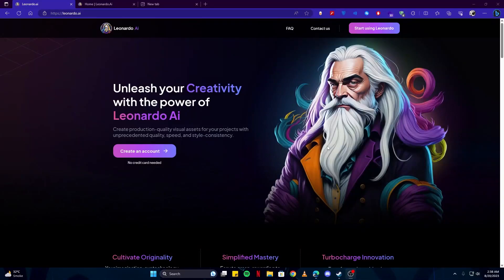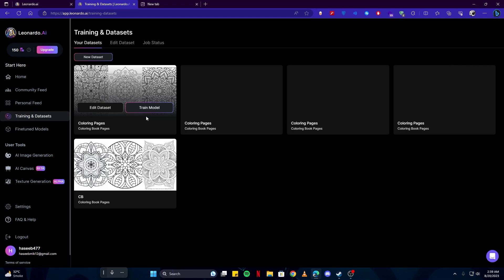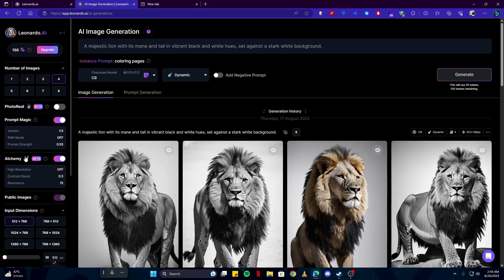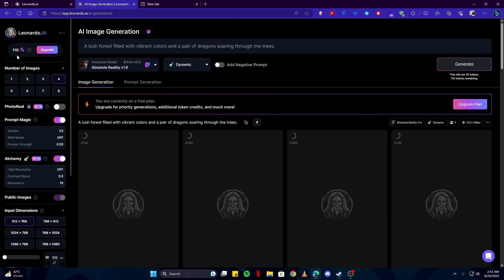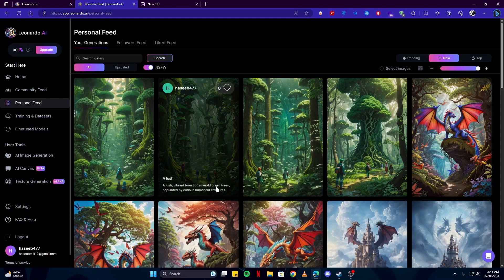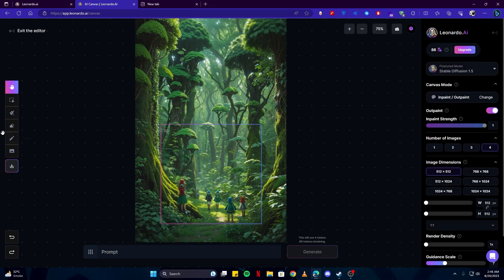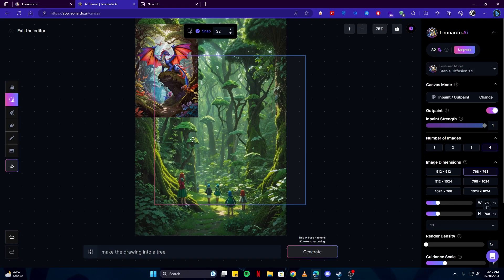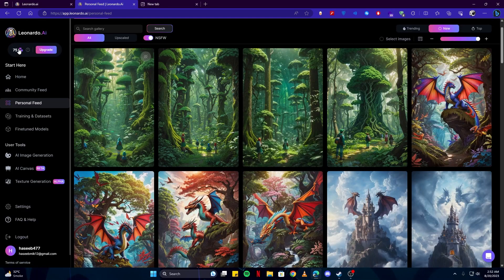How To Use Leonardo AI Full Tutorial (Step-By-Step Guide For Beginners)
Leonardo AI is the perfect free alternative to Midjourney if you want to create amazing AI characters, AI art, or even create a passive income using AI. If you're looking for a Complete Tutorial/Guide for Leonardo AI, we got you covered.

Web application LeonardoAI generates gorgeous graphics from text prompts using a customized version of Stable Diffusion.

Modern AI technology called Stable Diffusion uses deep learning algorithms to produce high-quality images from text inputs. Leonardo AI's customized implementation of Stable Diffusion allows for the creation of jaw-dropping visuals that outperform those made by its predecessors.

By being an easy-to-use web tool, LeonardoAI enables users to quickly create distinctive and personalized graphics by entering brief prompts. The program then employs its AI-driven algorithms to produce unique breath-taking visuals. You may produce a variety of images using LeonardoAI, from lifelike landscapes and portraits to inventive sci-fi settings and weird abstract art.

The capability of Leonardo AI to modify the generated image in real time based on user feedback is one of its distinctive features. This enables users to make adjustments to their projects until they are completely happy with the outcome. The web application is also user-friendly and simple to use, making it available to both inexperienced and seasoned users.

Whether you're a professional artist looking to add AI images to your portfolio or simply an art enthusiast interested in exploring the possibilities of AI or adding more streams of revenue, Leonardo AI is a powerful tool that can help you unleash your creativity and produce stunning visual art.